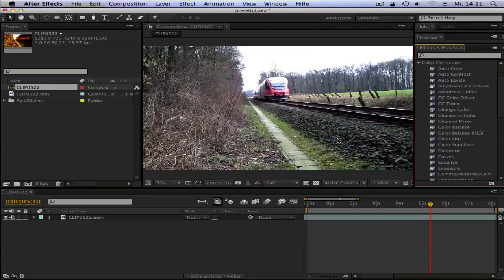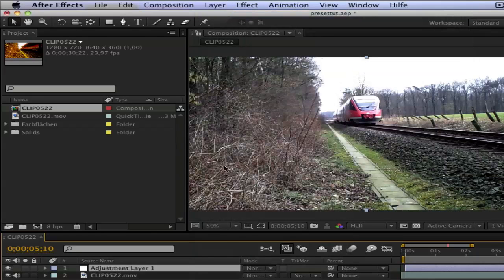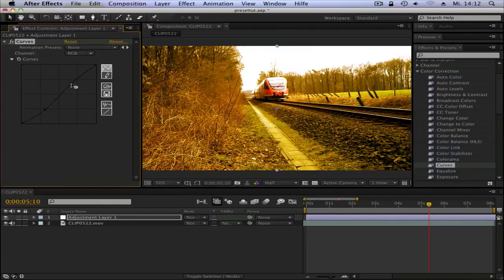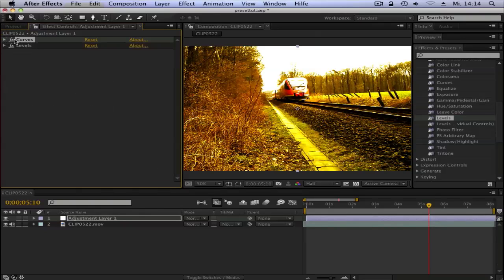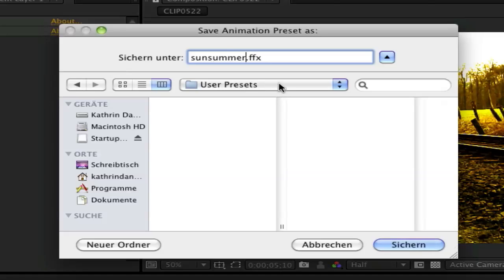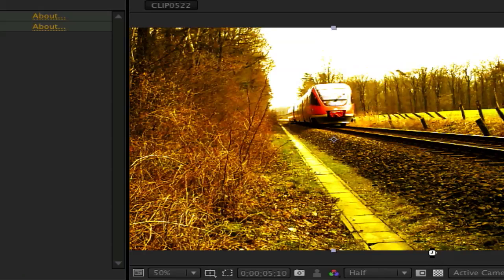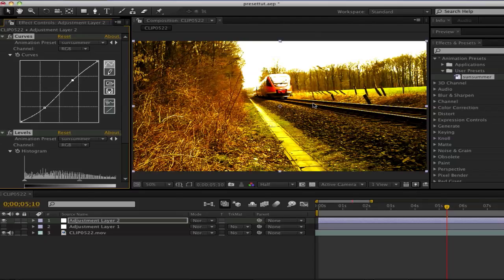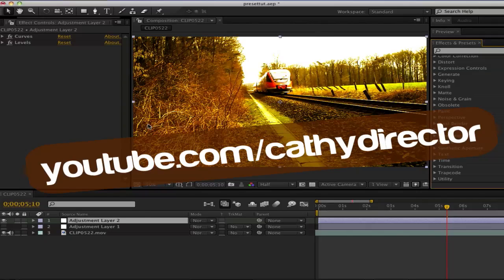Create Preset in After Effects | After Effects Tutorial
In that Tutorial i show you how you can create your own preset in After effects. Requests are welcome.

FEEL FREE to check out my Fundraiser for my next Movie and help by make a Donation.